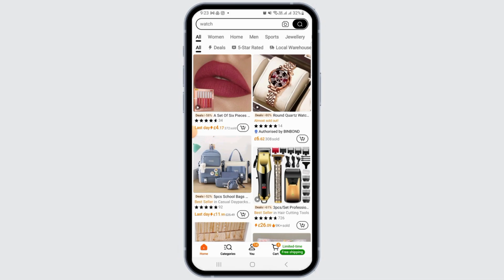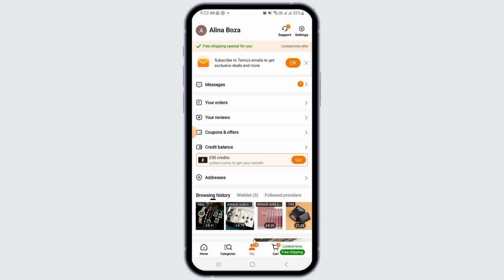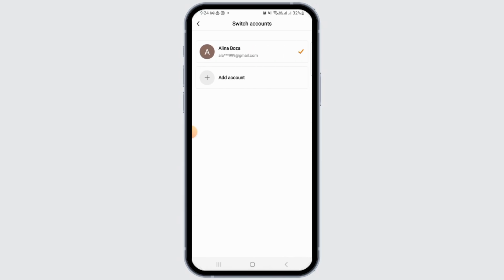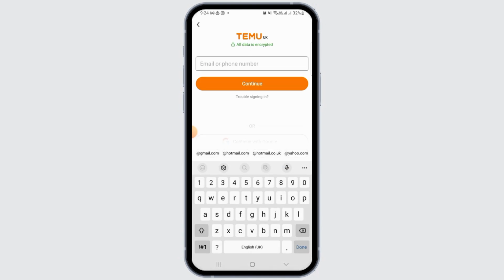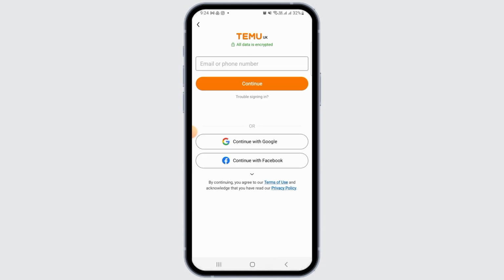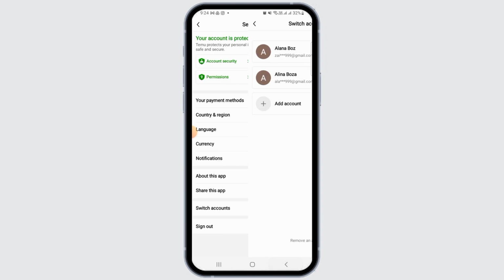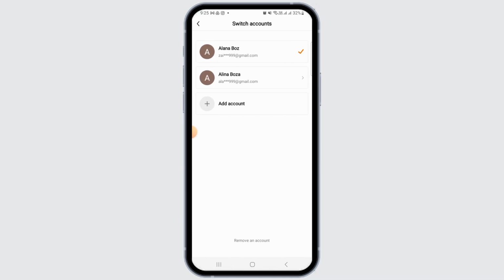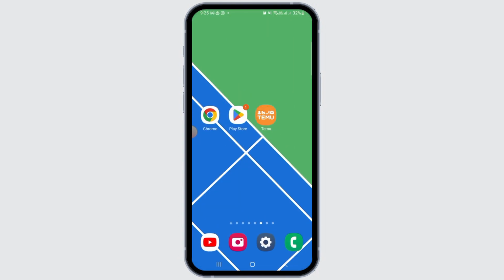How To Switch Between Different Temu Accounts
How to Switch Between Different Temu Accounts in 2024! Managing multiple accounts on Temu? This video will guide you through the steps on how to switch between different Temu accounts quickly and easily. Whether you're asking, "How do I switch accounts on Temu?" or need help navigating between profiles, this tutorial has you covered. Learn how to seamlessly switch between your Temu accounts and manage your shopping experience efficiently. Watch now to see how you can switch between different Temu accounts today!

Timestamps:

00:00 How to Switch Between Different Temu Accounts
00:10 How Do I Switch Accounts on Temu?